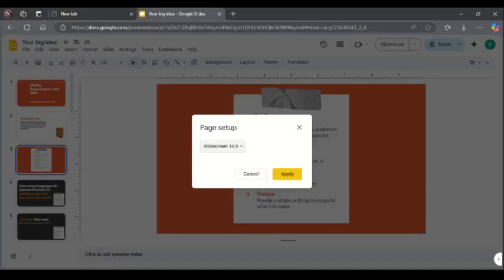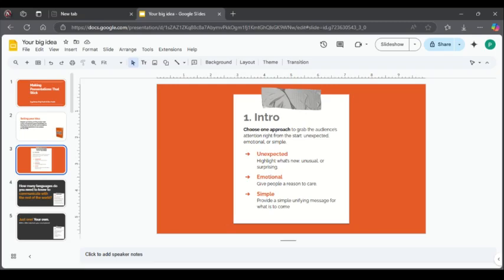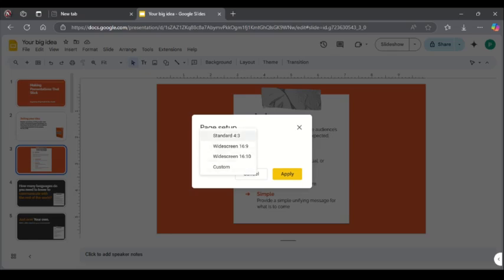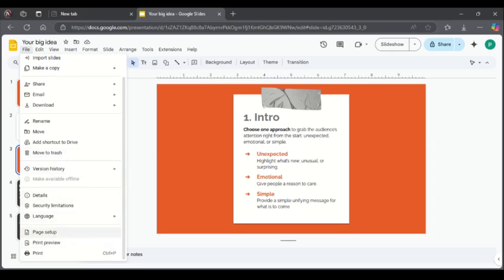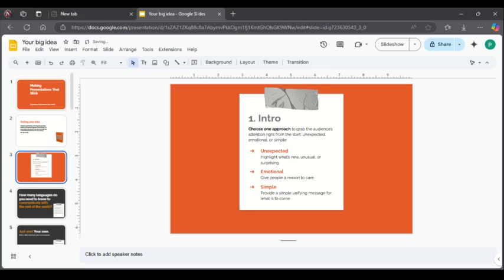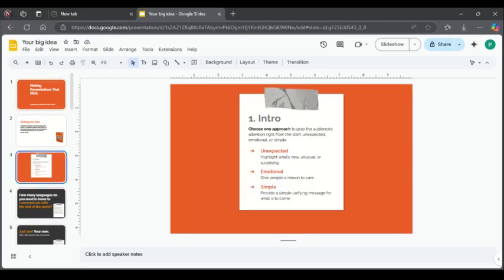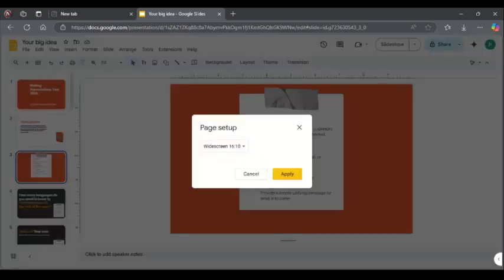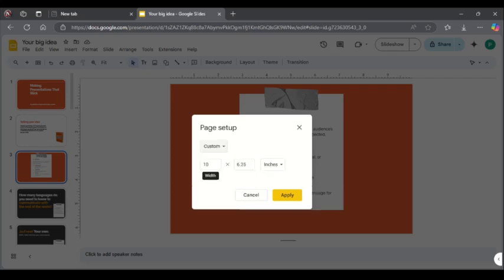How To Change Slide Size in Google Slides | Set a Custom Slide Size | Google Slides Tutorial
In This Video, you will learn about How To Change Slide Size in Google Slides | Set a Custom Slide Size | Google Slides Tutorial